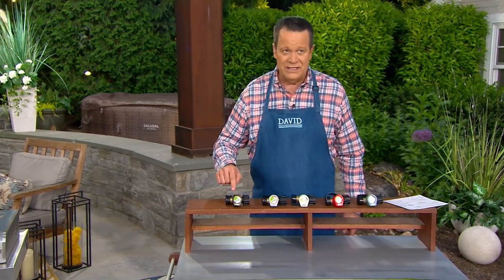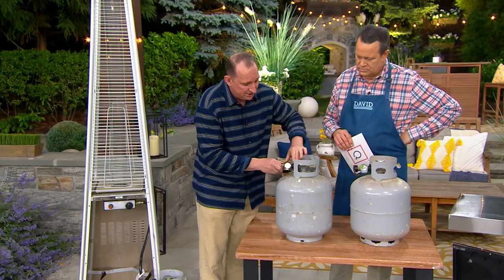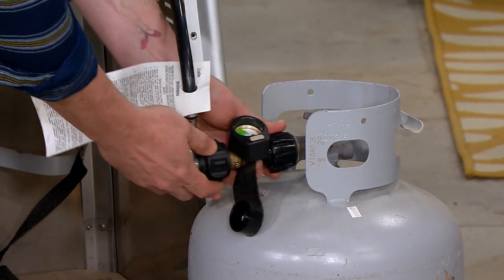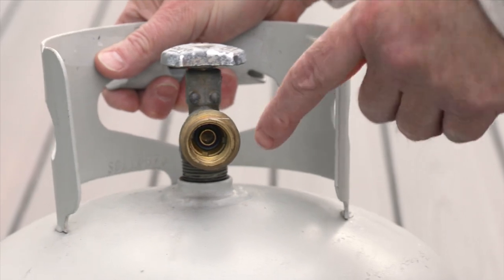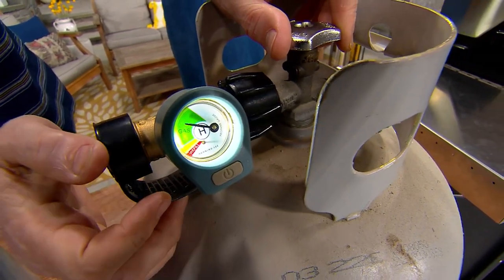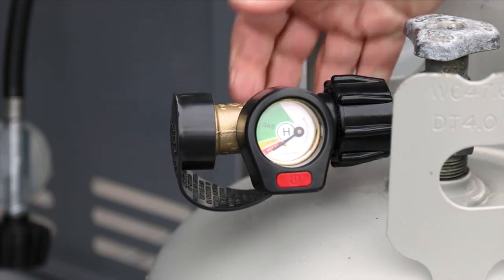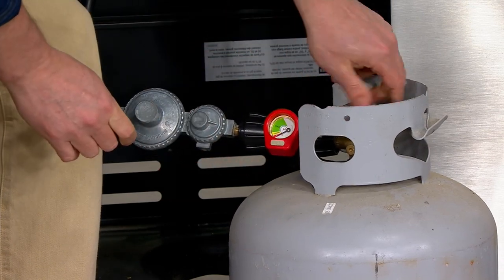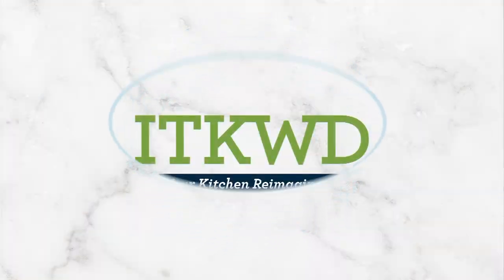Henning Lee Propane Tank Gas Gauge on QVC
Henning Lee Propane Tank Gas Gauge

Never run out of fuel again. This propane tank gas gauge tells you just how much you have left, so you never come up short at the backyard barbecue. Complete with a built-in leak detector and handy light, this little gadget is a nifty gift for the grill master in your life. From Henning Lee.